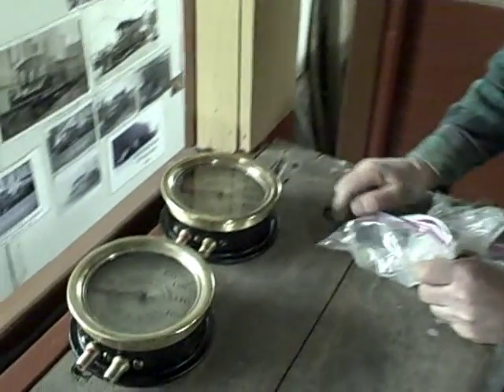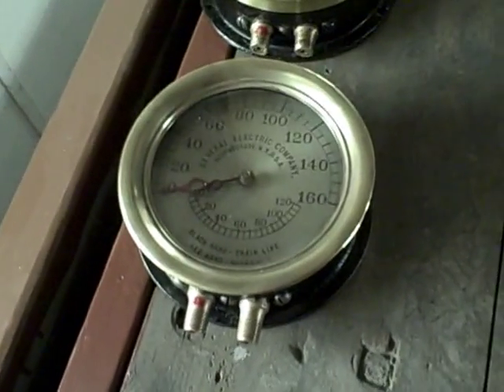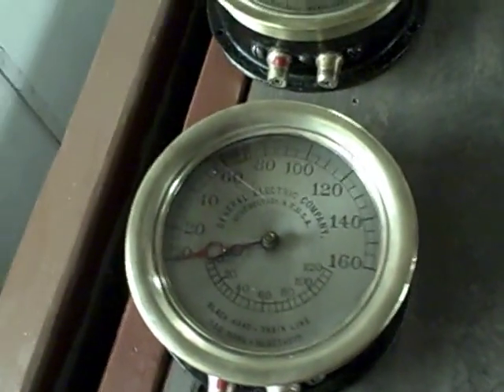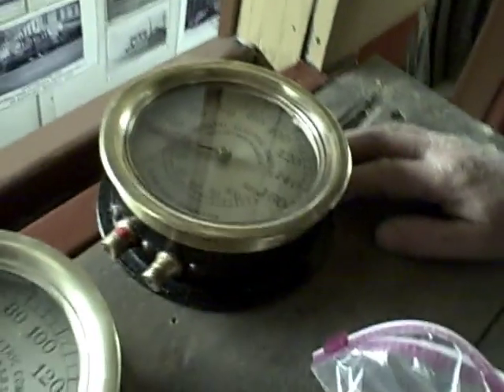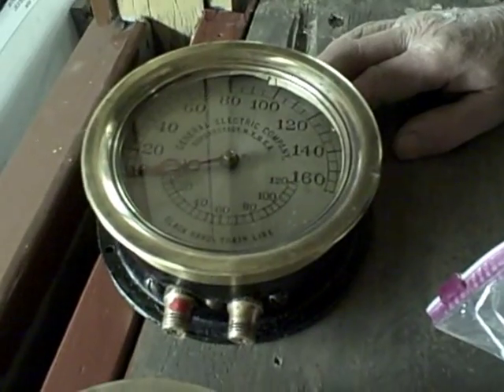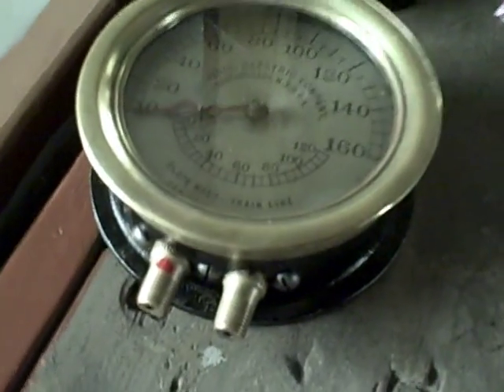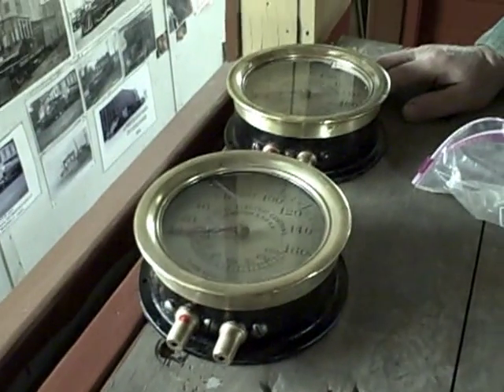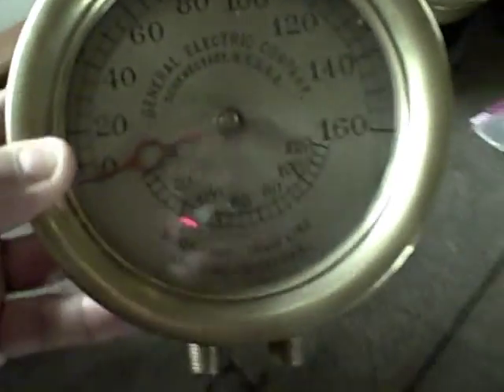ASL 100 4-6-09 II-4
Seashore Trolley Museum in Kennebunkport, Maine, is restoring the 1906 Atlantic Shore Line electric locomotive No. 100. This clip has Donald Curry chat about polished air gauges. Video images captured and edited by Phil Morse. This project is funded in large part with resources made available through the Maine Department of Transportation via the Federal Transportation Enhance Act of the 21st Century (TEA-21). Matching funds were raised from a variety of sources, including a large number of generous Museum volunteers. Significant donations came from Amherst Railway Society, Kennebunk Savings Bank, National Railway Historical Society, Saco & Biddeford Savings Institution, Kennebunkport Business Association, Ocean National Bank, and The 470 Railroad Club. The major local sponsor for the project is the H. Albert Webb Memorial Railroad Preservation Award made available through the Massachusetts Bay Railroad Enthusiasts, Inc. (Mass Bay RRE).